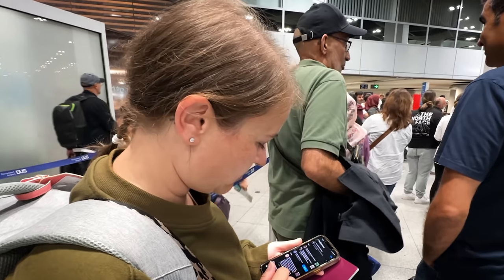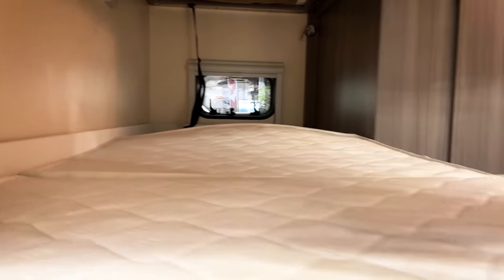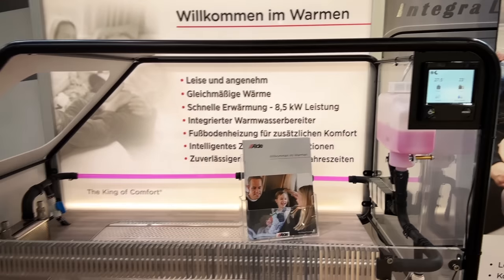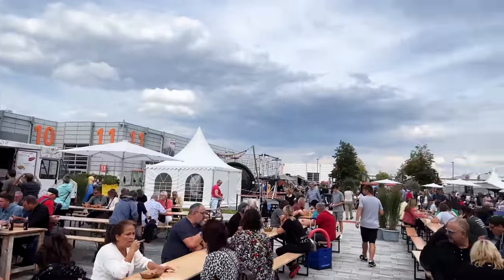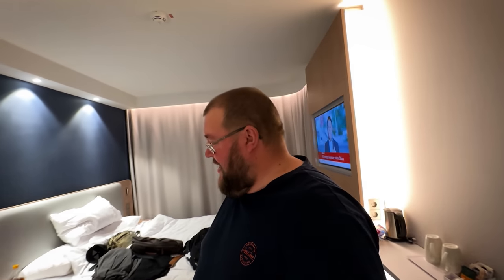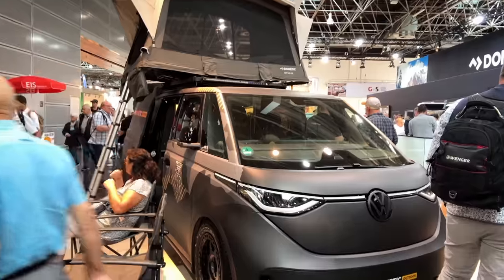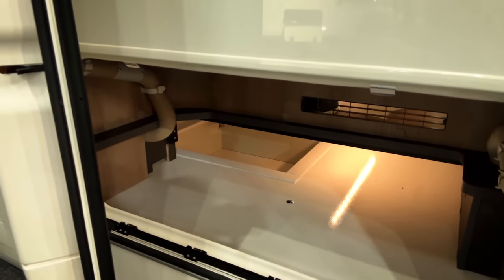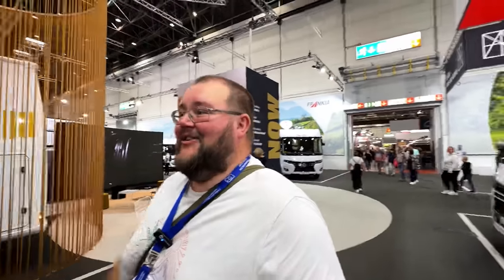This MOTORHOME is a GAME CHANGER - 1,680AH LITHIUM!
Welcome back to the second part of my German adventure at the legendary Caravan Salon, honestly this place is insane!

Get ready to feast your eyes on everything from rugged, go anywhere trailer pods to five-star luxury on wheels, including one with more solar and lithium you can shake a stick at!

And oh boy, wait 'til you see the tasty German treats I'll be tucking into. Trust me, you won't want to miss this!